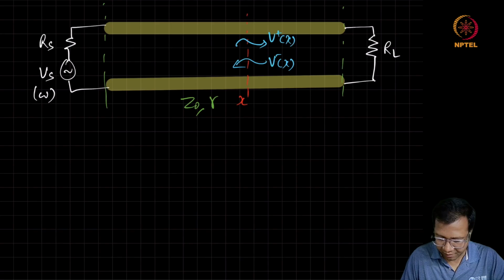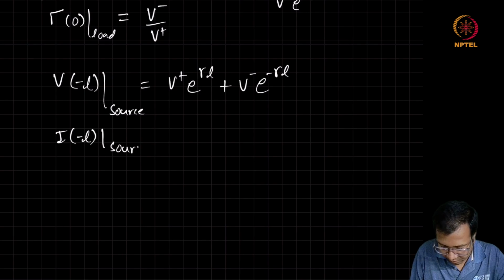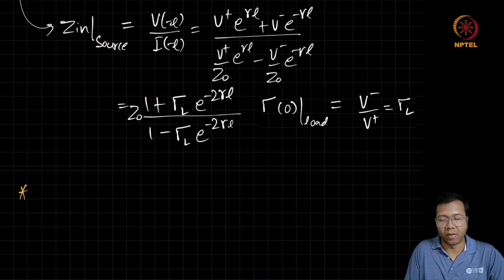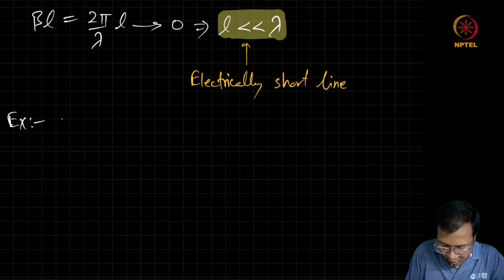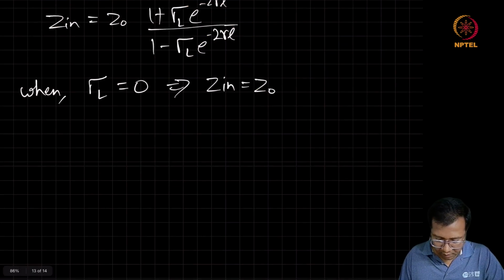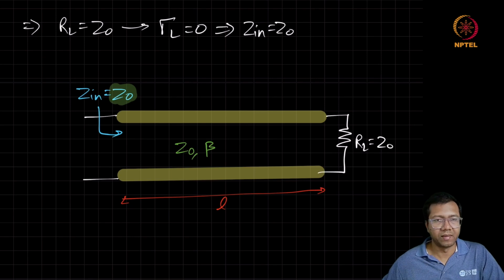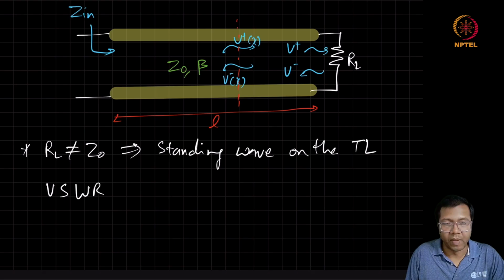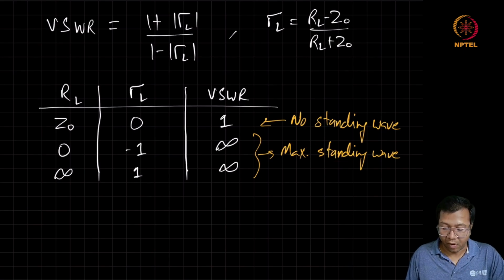Input Impedance, Reflection Coefficient, and VSWR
This lecture explains how the physical length of a transmission line influences signal transfer from source to load due to phase delay and reflections. The concept of reflection coefficient is introduced to quantify impedance mismatch and its impact on input impedance seen by the source. The dependence of input impedance ZinZ_{in}Zin​ on line length is analyzed. Methods to make ZinZ_{in}Zin​ independent of line length, particularly by matching ZL=Z0Z_L = Z_0ZL​=Z0​, are discussed along with the definition and significance of VSWR.